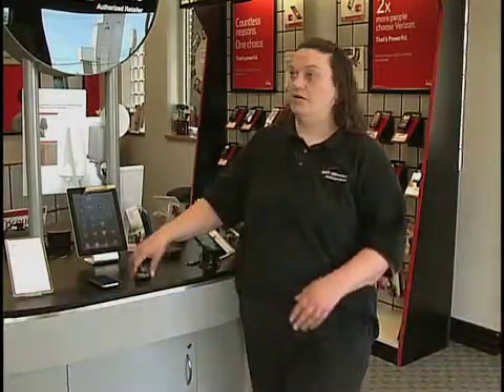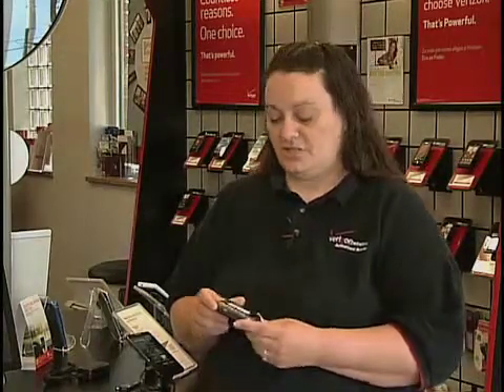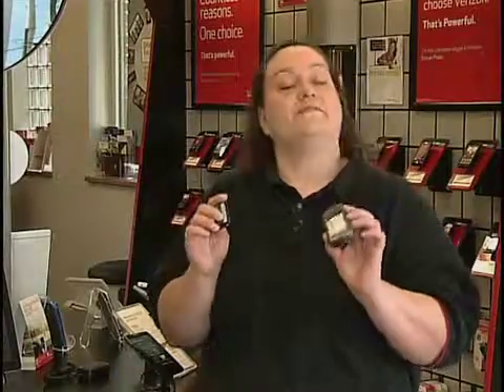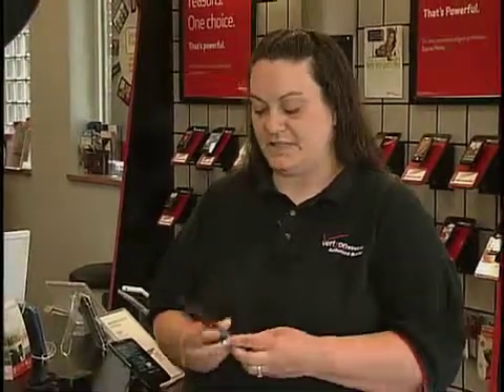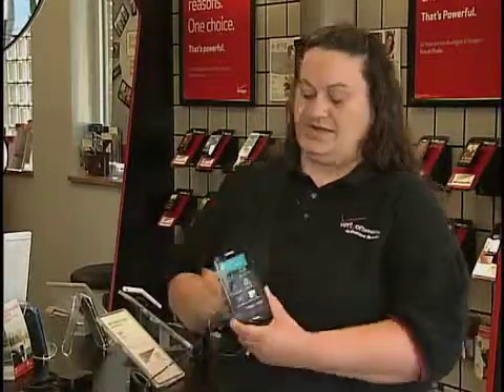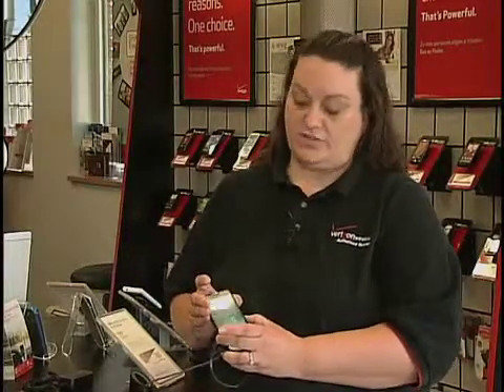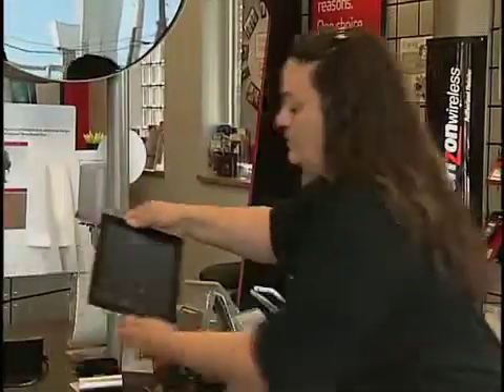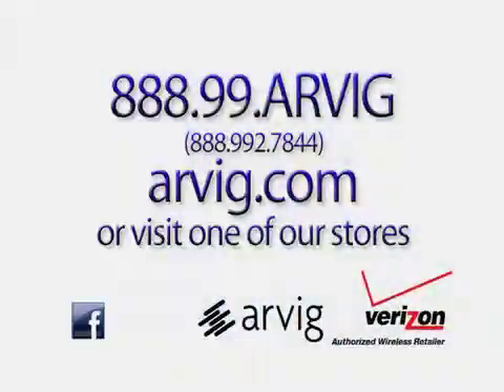Troubleshooting your Smartphone or Tablet